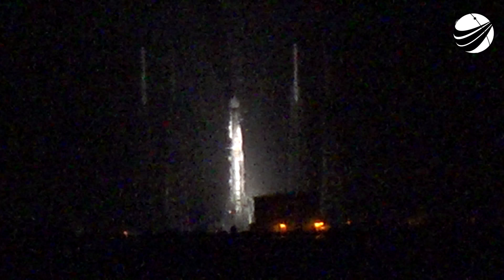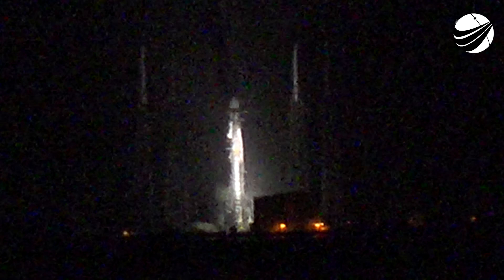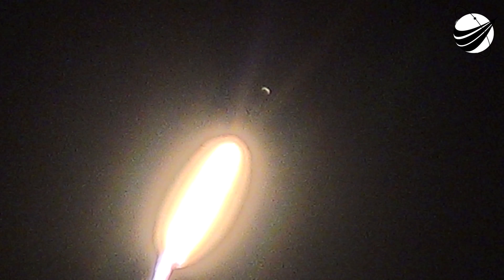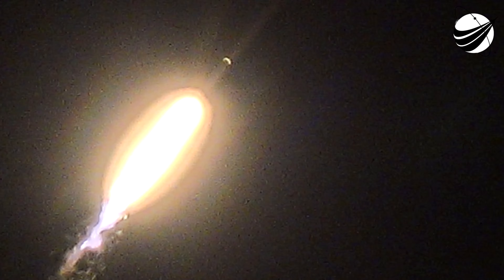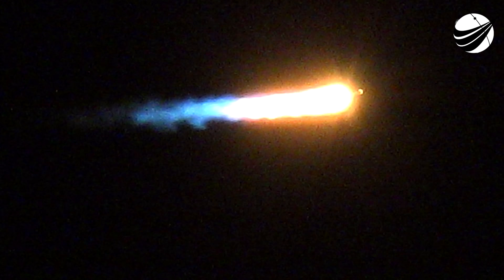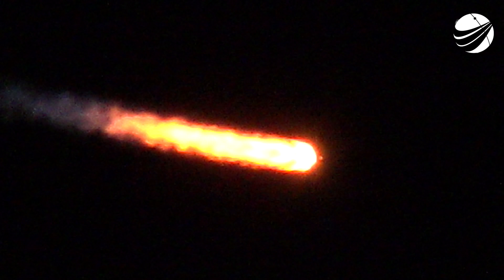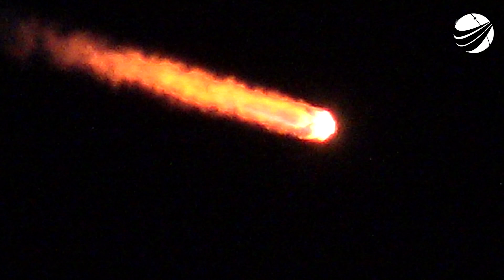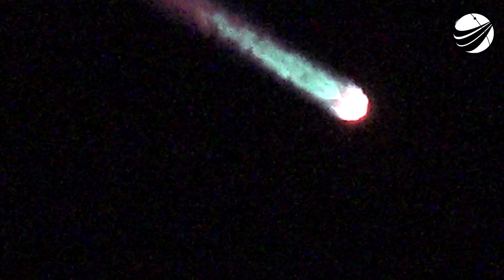SpaceX 50th Launch - Hispasat30W-6 03-06-2018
Beautiful night launch on a beautiful FL night. We are a US disabled veteran run, non-profit video production company whose mission is to bring other disabled US Veterans to witness a launch, experience US Space History and become part of our report. Our nonprofit 501(c)(3) is 100% tax deductible, just go to our webpage and find our Donate button. You can help change the life of a US Veteran.                  Thank You